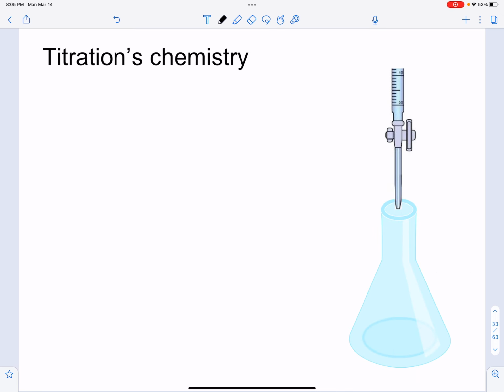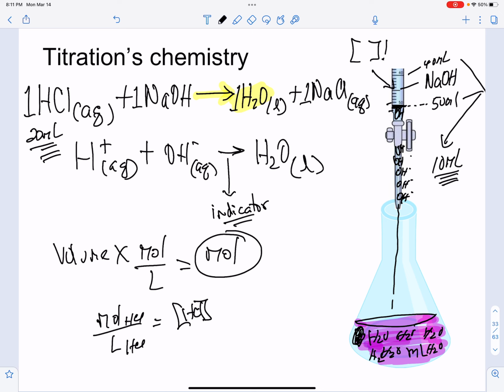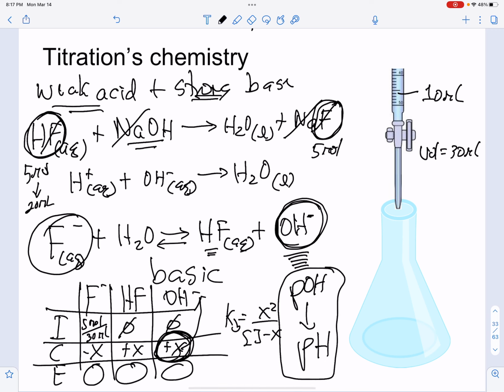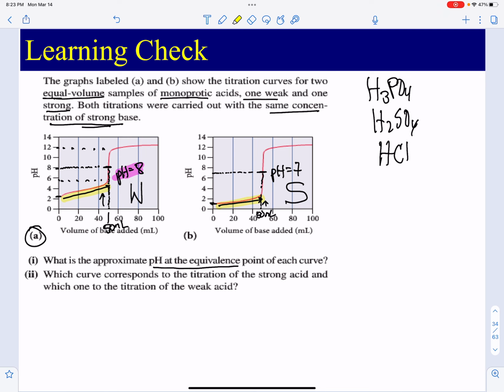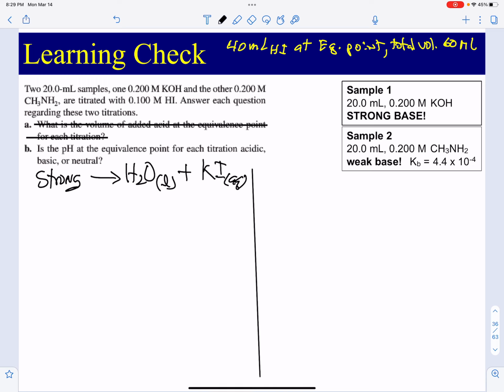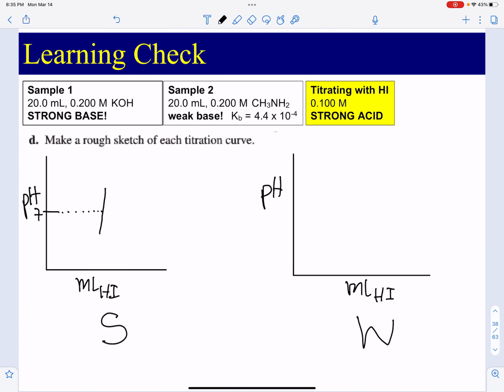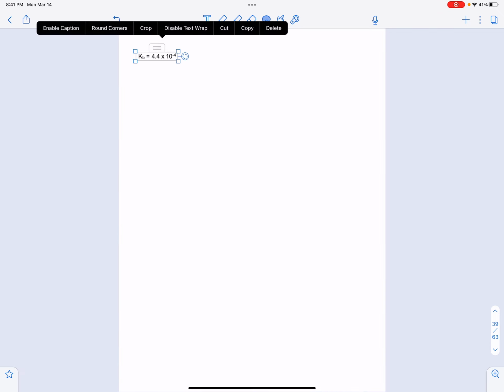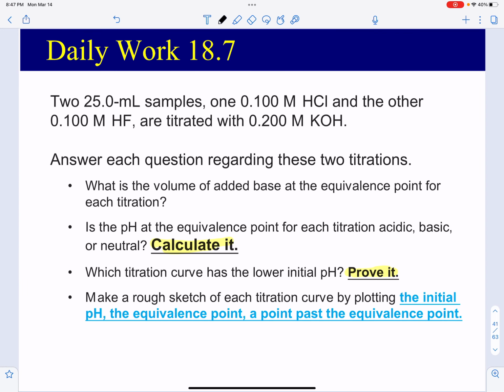Chapter 18D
Titrations.  weak acid and strong base, strong acid and strong base